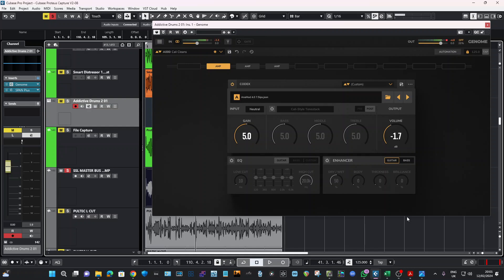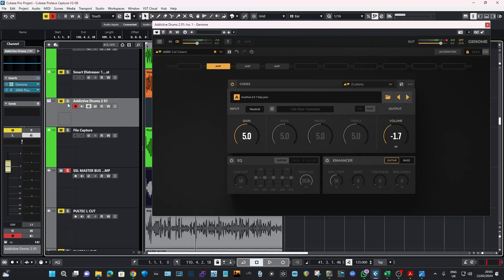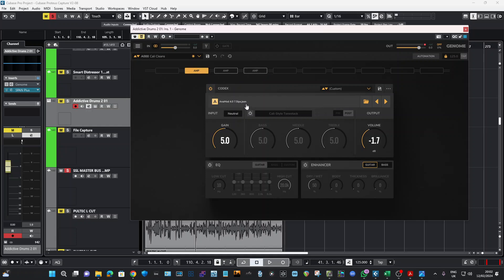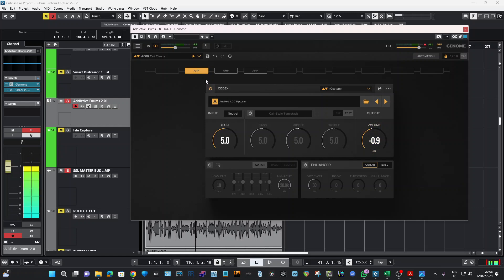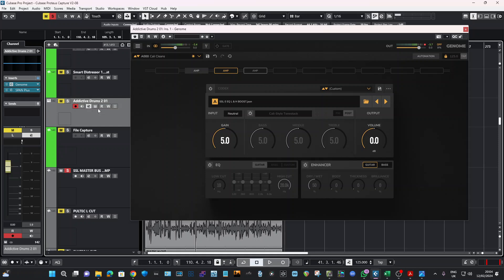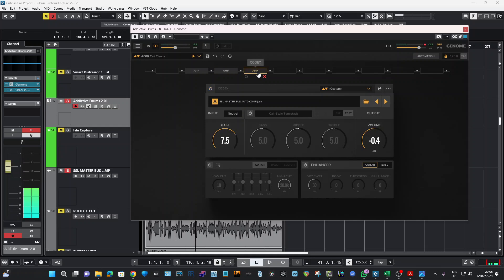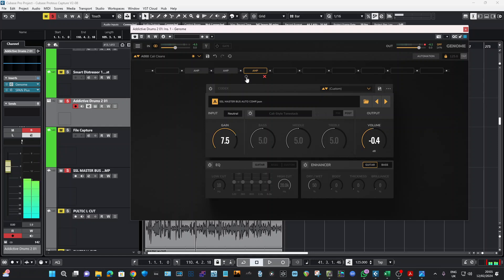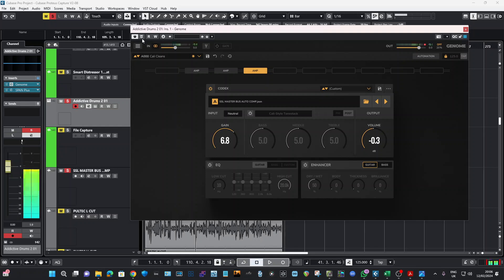AnalogX Nashville Series - The Secret is OUT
WHO ARE WE ? We are a few guys with a passion for sound and modern technology. Our aim is to take the world of audio plugins on a new journey,  discovering new ways to emulate our favourite pieces of analog recording equipment both modern and from yesteryear

Timestamps:
00:00 Announcements
01:01 Demo ANAMOD 4.0 Preset
02:20 Dry/Wet
03:01 Demo SSL Eq L & H Preset
03:27 DRY/WET
04:12 SSL MASTERBUS AUTO COMP Preset
04:40 Dry/Wet
05:23 All profiles Bypassed/Activated